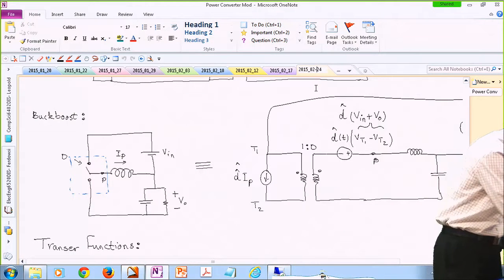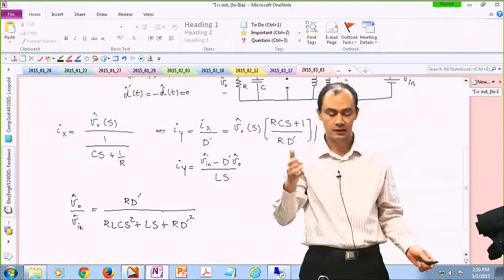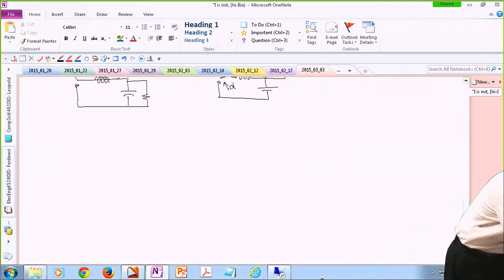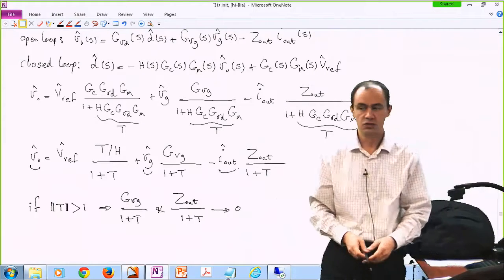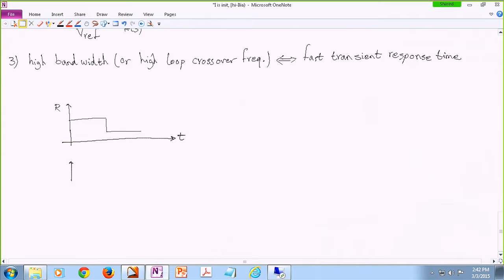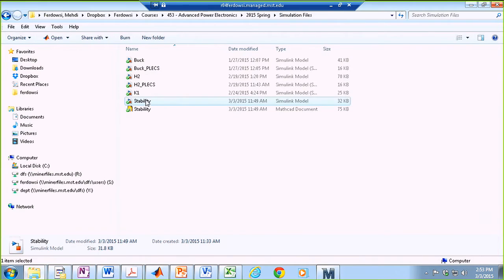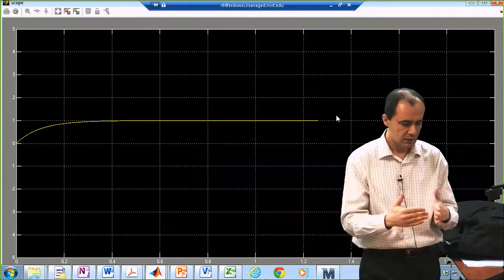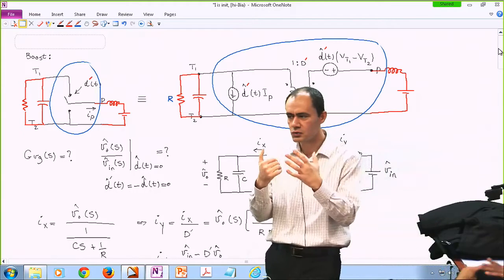[12] Advanced Power Electronics (Mehdi Ferdowsi)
Open Loop Transfer Functions
Feedback Loop
Closed Loop Transfer Functions